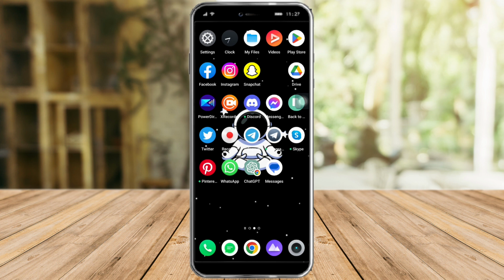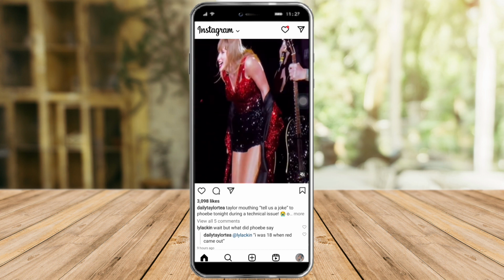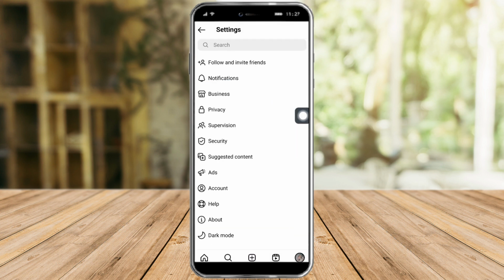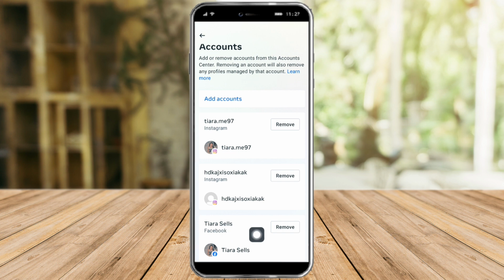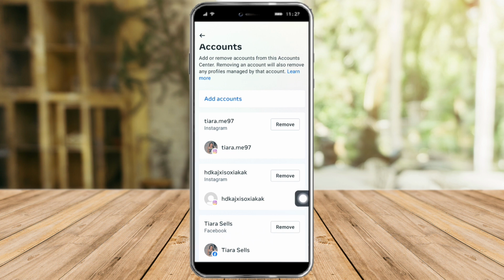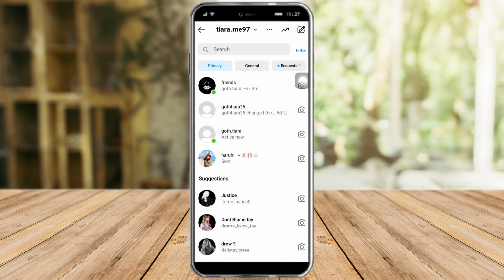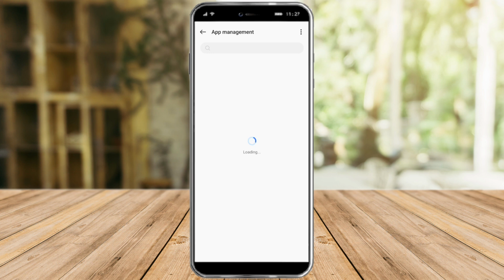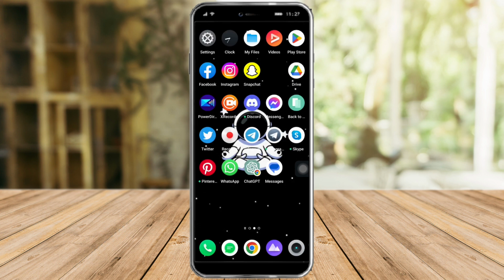How To Fix Reply Via Swiping Problem Instagram [2023 WAY]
How To Fix Reply Via Swiping Problem Instagram

In this video I'll show you How To Fix Reply Via Swiping Problem Instagram. The method is very simple and clearly described in the video. Follow all of the steps if you have a problem with Instagram reply option not showing.